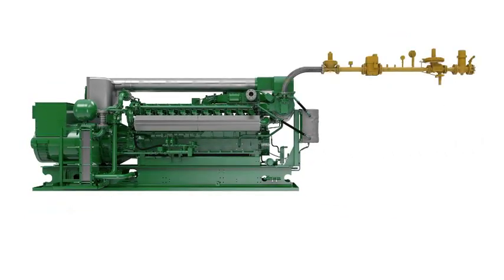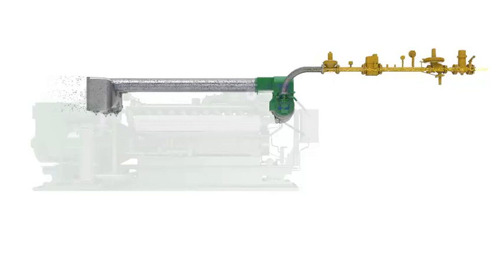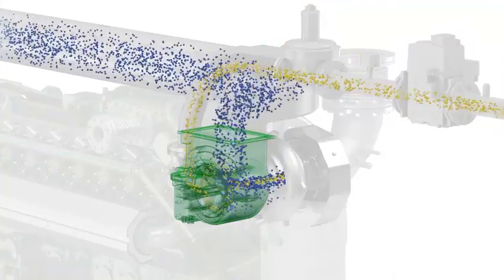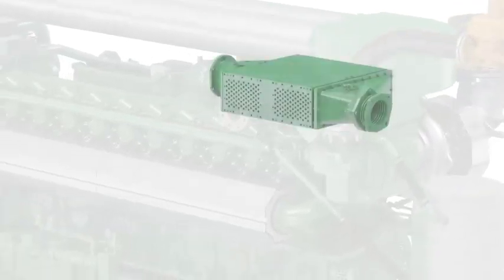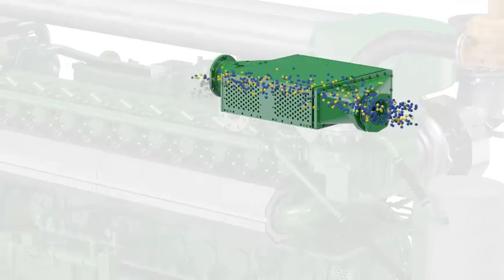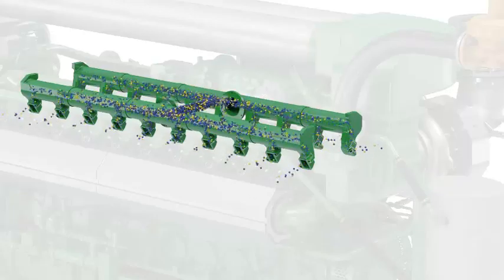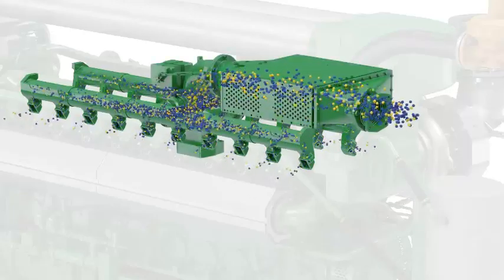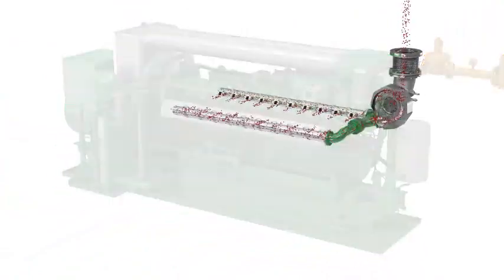Jenbacher Gas Engine | Air & Gas Flow System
Overview Tutorial On Air & Gas Flow System (Gas Train & Gas Street) on Jenbacher Gas Engine.

In this video we will learn how air and gas flow system work in jenbacher gas engine.
Gas engines are fueled by a mixture of air and gas.
Air is sucked into the engine through the air filter and gas via the gas train and they are mixed together in the gas mixer to increase power outputs.
The mixture is then compressed in a turbocharger since the compressed mixture also heats up it is then cooled in an inter cooler to avoid uncontrolled combustion it.
Then passes through the throttle valve which like the accelerator pedal on a car helps control the amount of mixture entering the inlet manifold and the individual combustion.
Chambers after combustion the very hot exhaust gas is used to derive the turbocharger before leaving the gen-set.